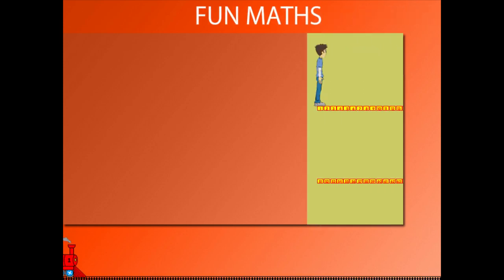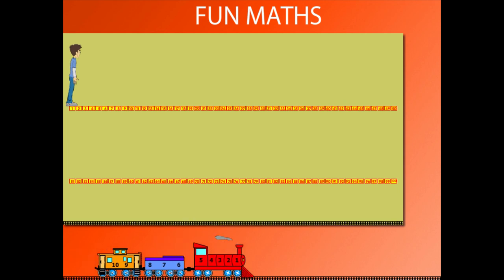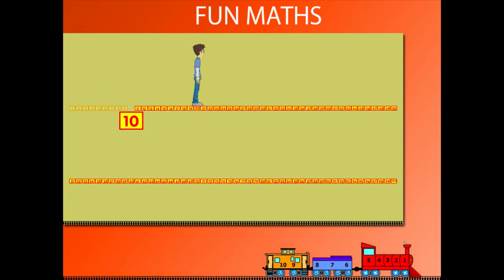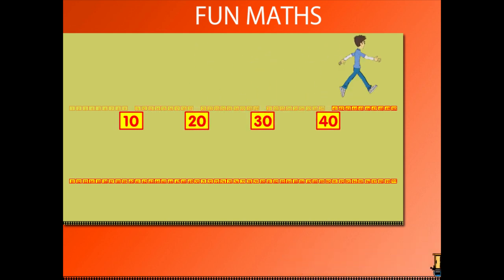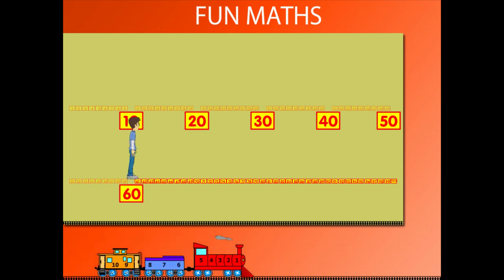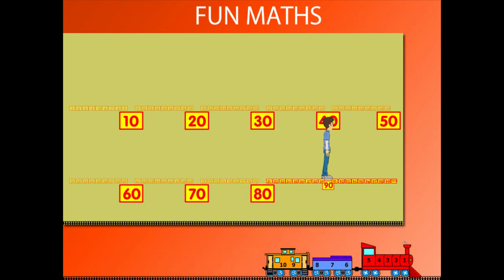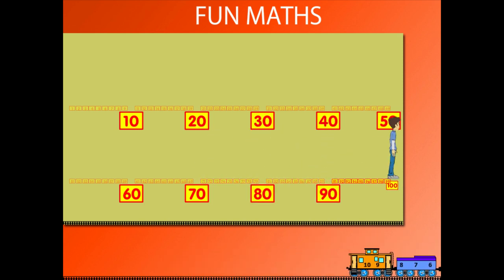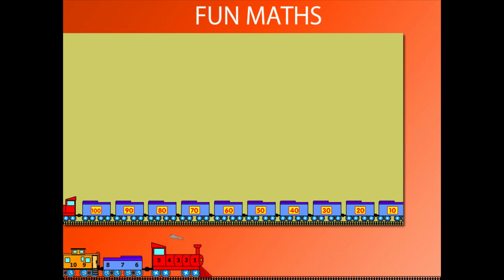fun maths U-1 class.1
TOPIC  : MATH  (FUN MATH )
CLASS : 1
 BY        :  DIGI NATURE